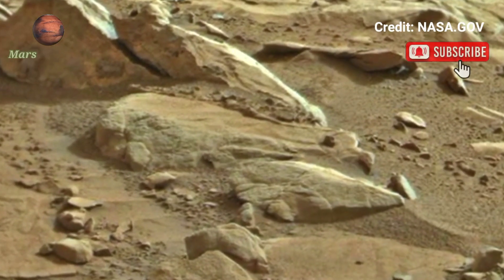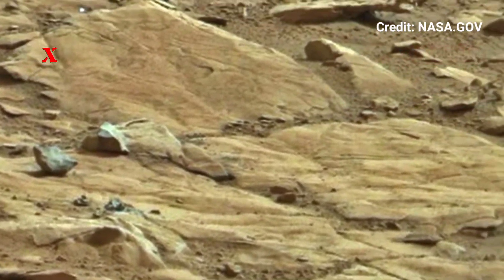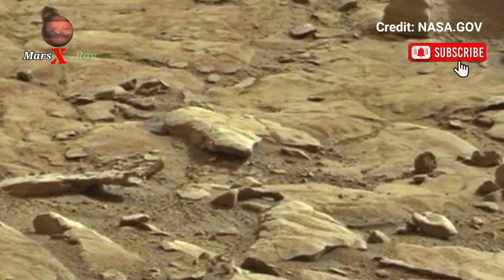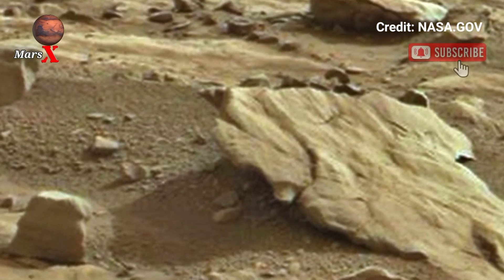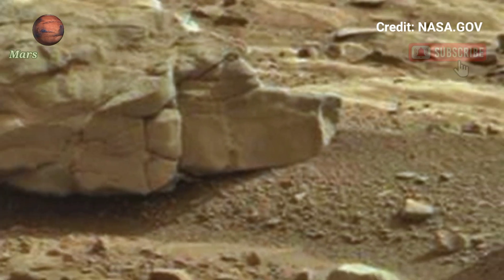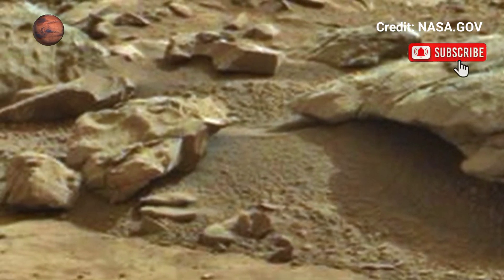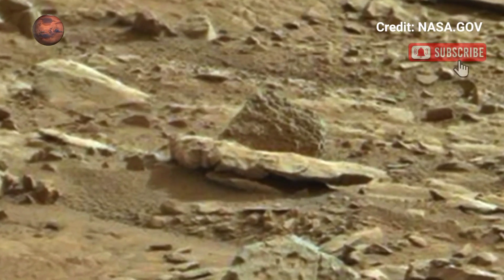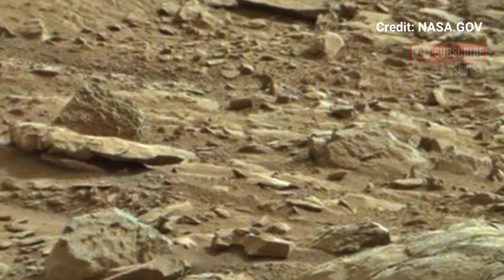NASA's Mars Perseverance Rover Captured Breathtaking Latest Panorama of Mars Landscape Sol 1627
Thanks ❤❤

CREDIT: nasa.gov